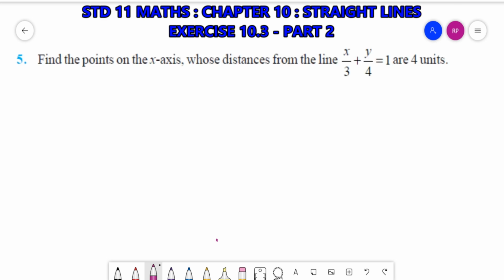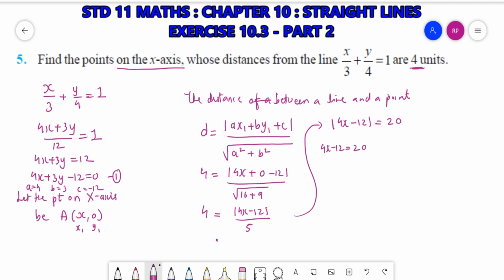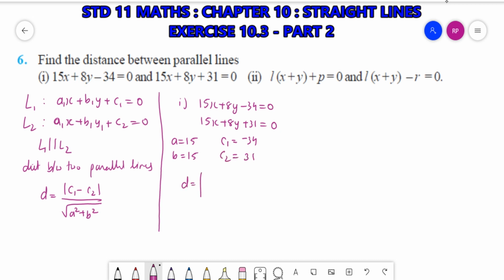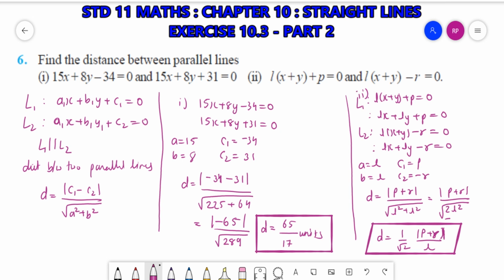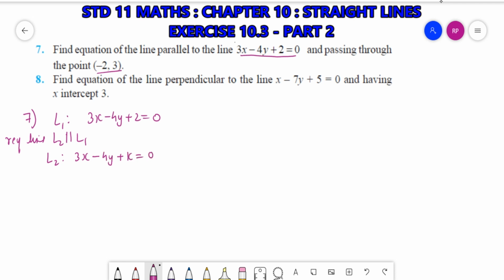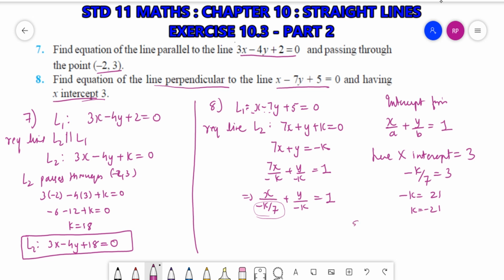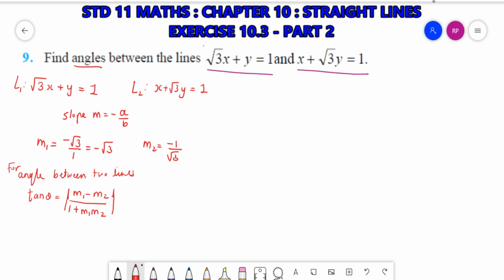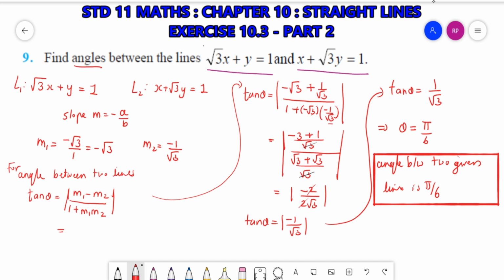STD 11 MATHS : CH 10 STRAIGHT LINES : EXERCISE 10.3 PART 2